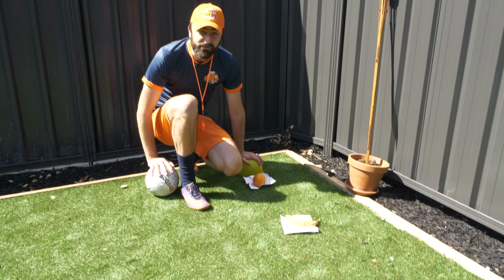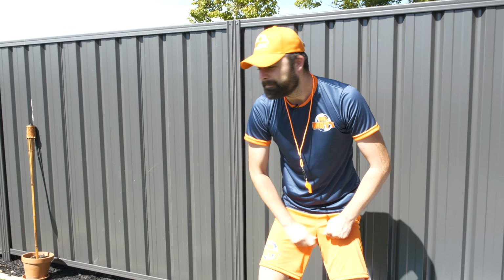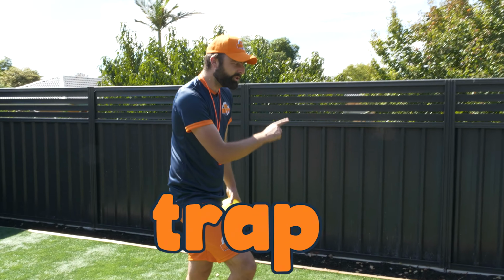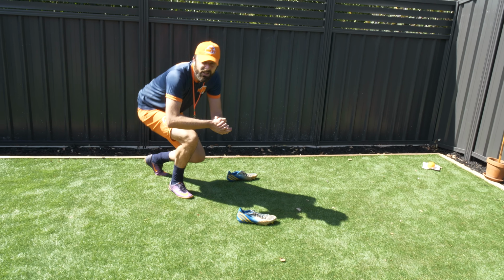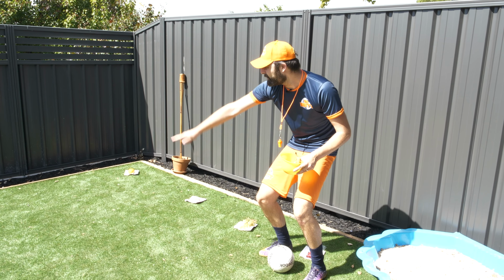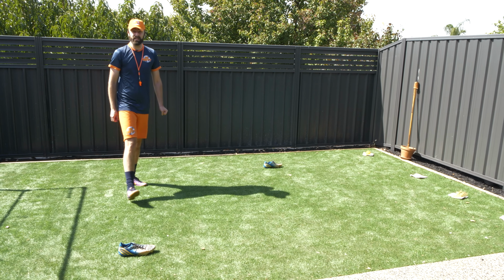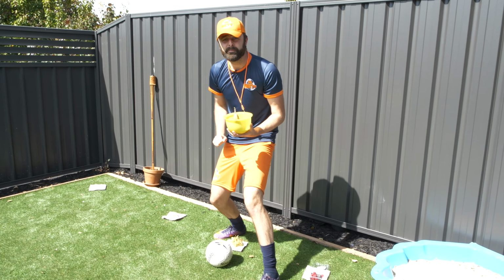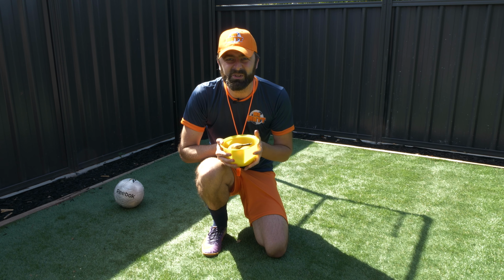Learn Fruits with Mr Matt | Football for Kids | Teach kids soccer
Mr Matt loves football. Join him for a Backyard Ballgame as he teaches football for kids.

In this football video for preschoolers - Fruit Salad - Mr Matt will help your child learn the skill of dribbling. Along the way, they will learn types of fruit collecting them and making a delicious fruit salad. Learn football skills for preschoolers in this new soccer drill for kids.

Mr Matt loves to teach kids football. Children learn numbers and colours along the way and Mr Matt will teach kids soccer at the same time.

Backyard Ballgames teach kids football skills and soccer skills that will help them improve especially as they are isolated or quarantined at home.

Mr Matt makes fun educational videos for preschoolers all about football (or Soccer if that's what you call it).

Mr Matt is all about making videos that teach football for kids.